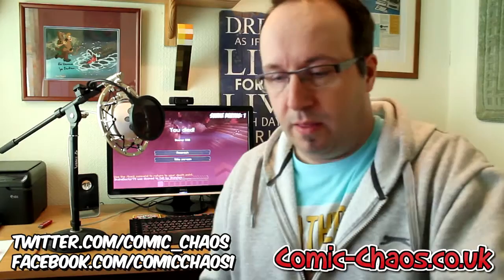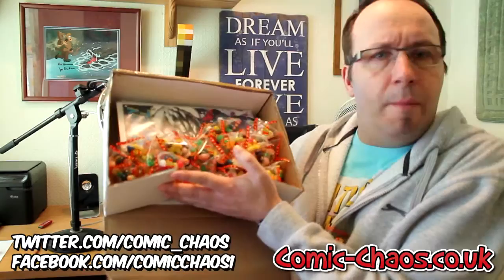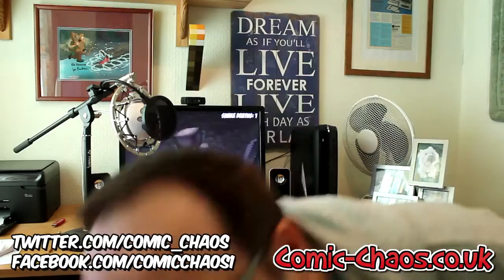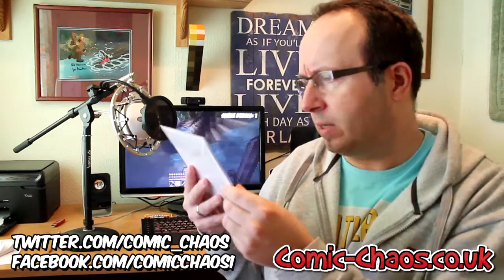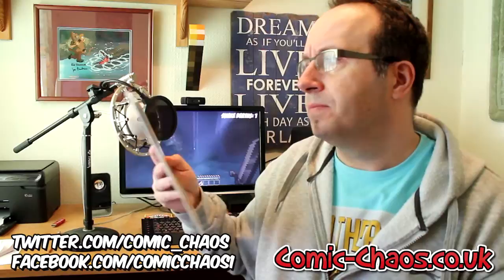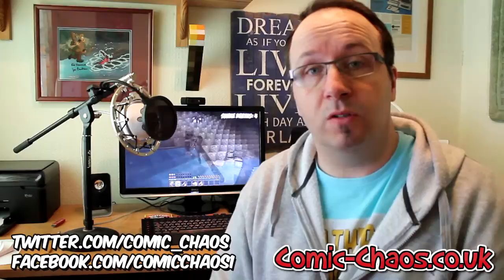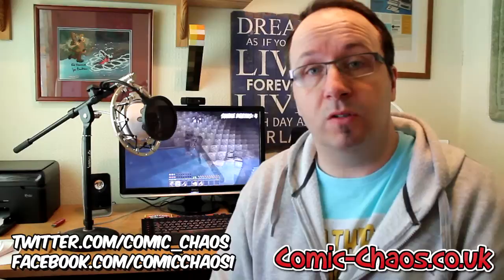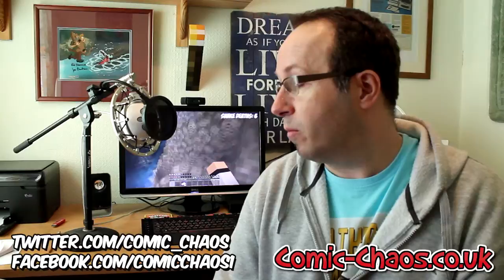Comic Chaos Unboxing - Marvel, DC and Dark Horse comics in a random box! - January 2014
▸ I ordered a box of random comics from a company called "Comic Chaos" the other day. Check out the video to see what I got! from just £18.49.

If you enjoyed the video, join the Snake Team today. Rating the video and leaving a comment is always appreciated too!

▸ Intro and Outtro music by the awesome Naildown55